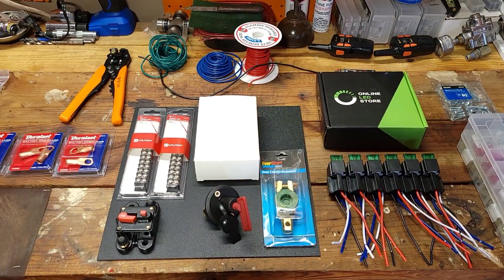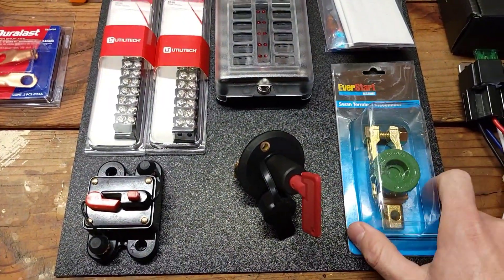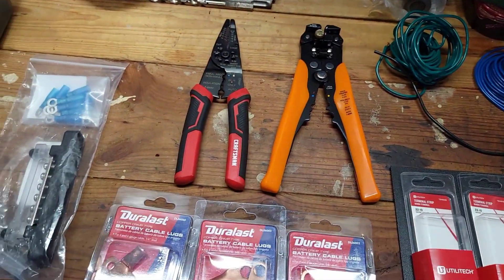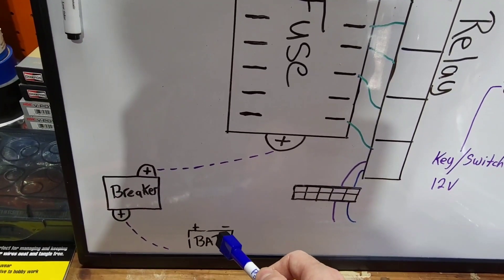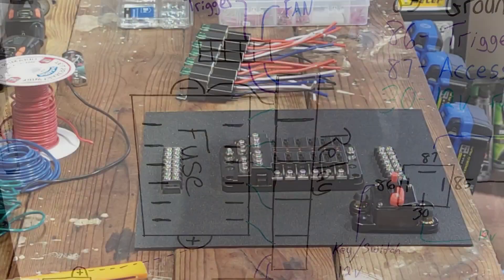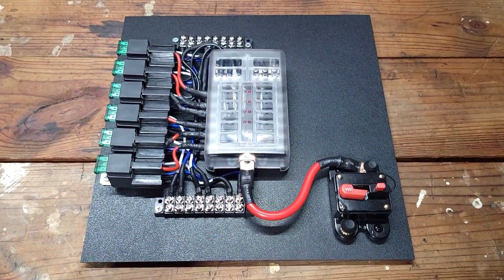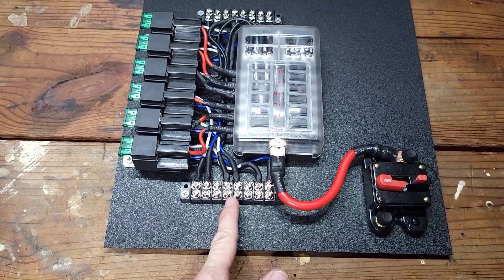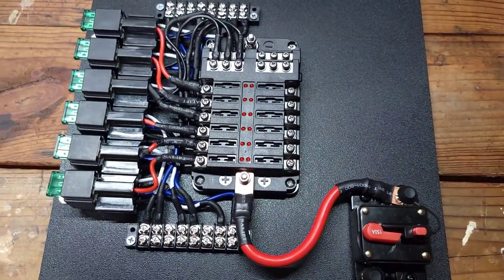DIY Relay Panel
How to build a custom relay panel for your project